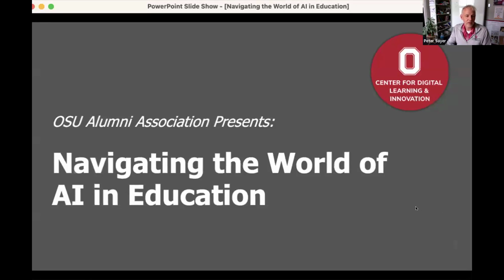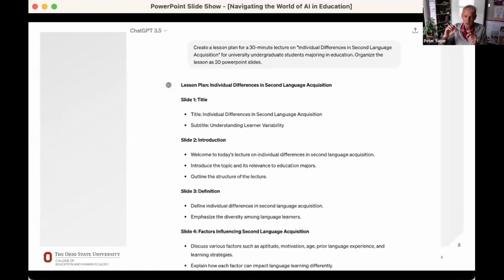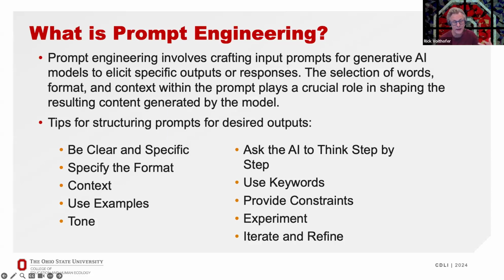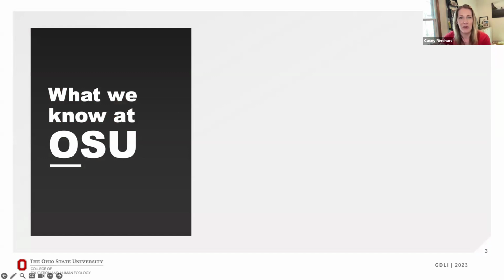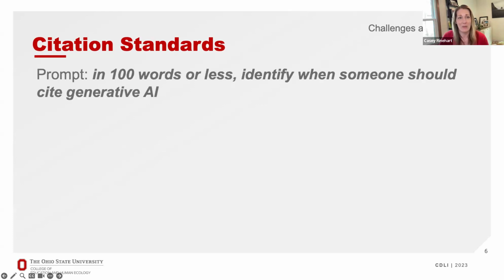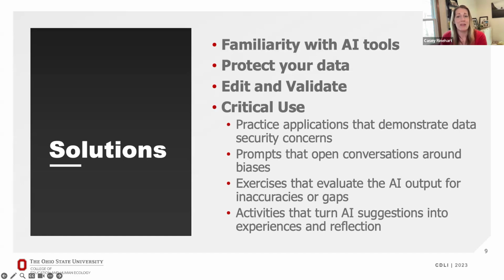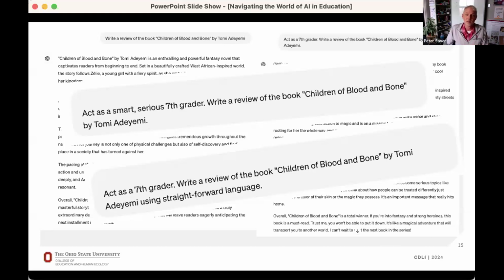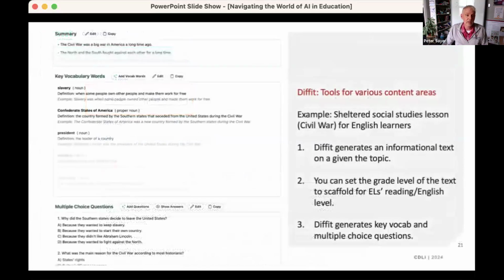Navigating the World of AI in Education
This webinar discussed Artificial Intelligence and its increasingly powerful role in education. Our panel of experts provided a general overview of AI in education. They also discussed popular myths about AI, unpacked its capabilities and elaborated on its role as an instructional “collaborator.”